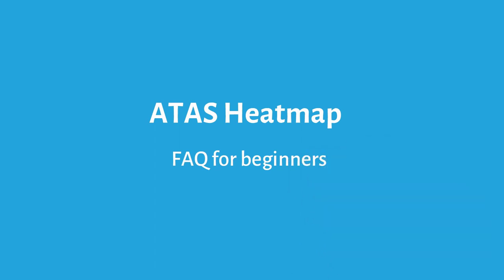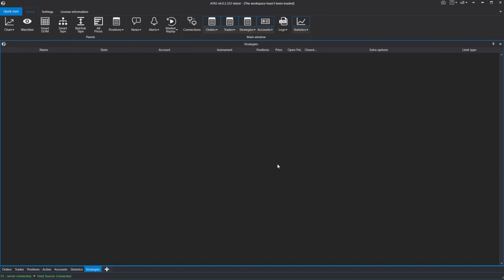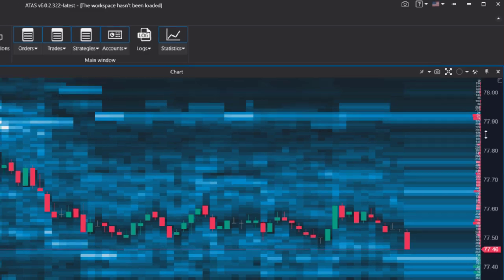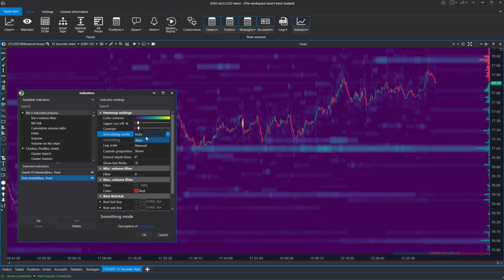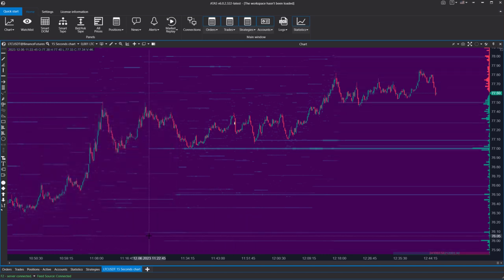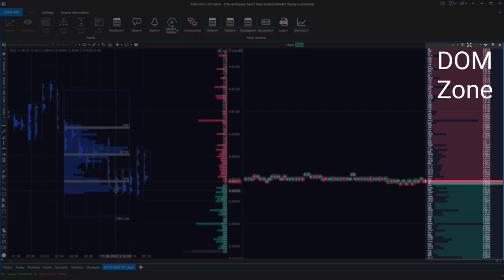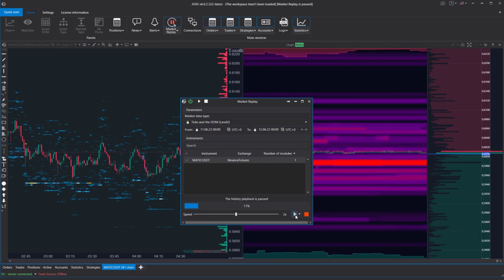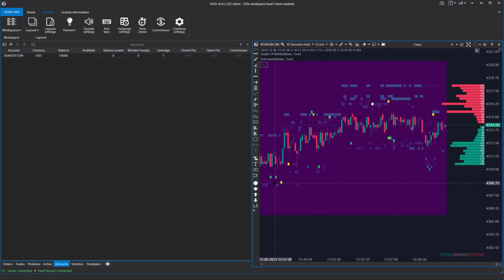ATAS Heatmap for beginners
After the introduction of the heatmap feature in the atas platform, users had questions about how to activate it, where to find it, and how to customize it. This video aims to answer frequently asked questions.

Useful links:
👉 Knowledge Base

00:00 Intro
00:24 How Heatmap Work
00:52 How to Run a Heatmap: DOM Levels
03:01 How to Customize a Heatmap: DOM Levels
05:26 DOM Trader(Scalping DOM)
07:45 Tips
09:13 Outro